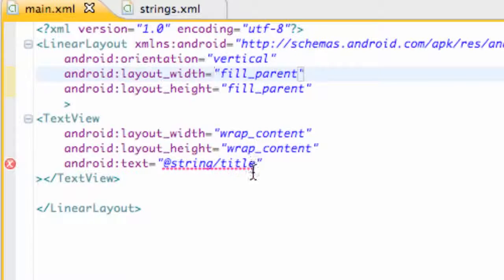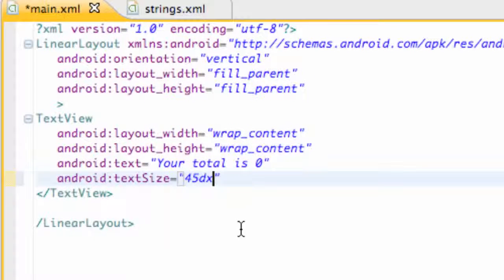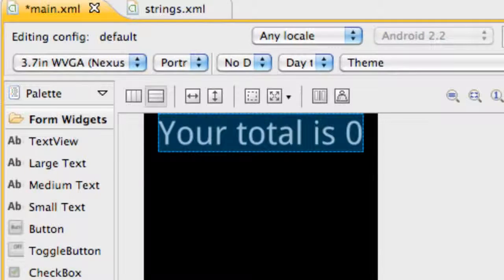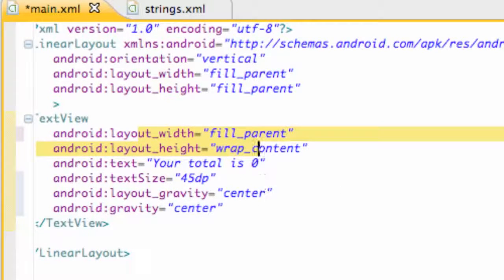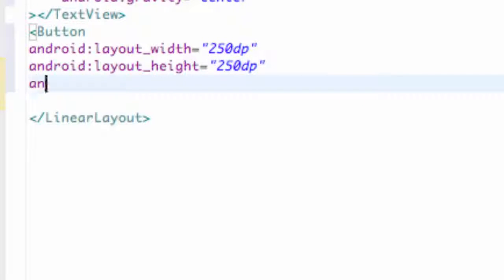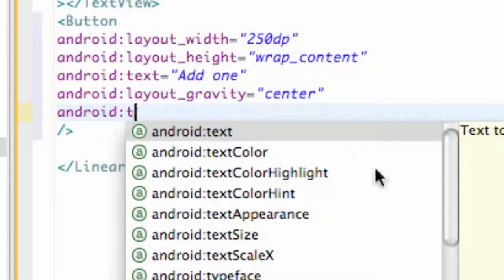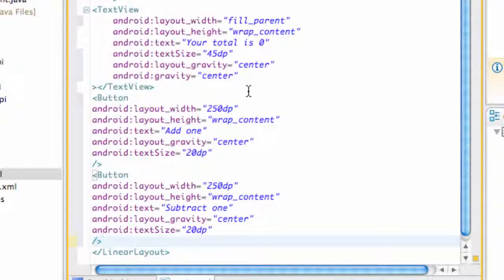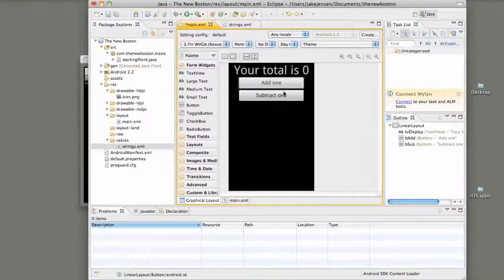Android Application Development Tutorial 7 Creating A Button in XML and Adding an ID